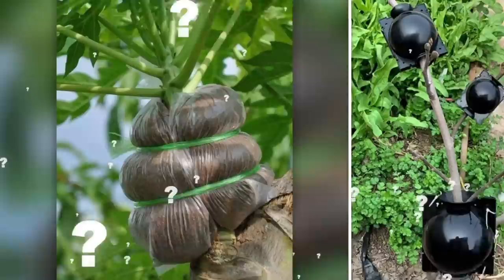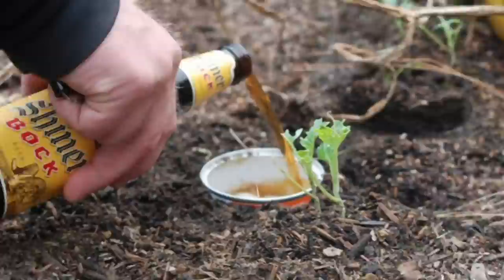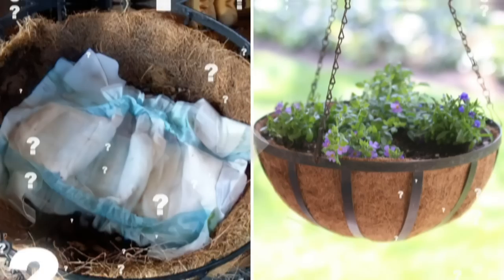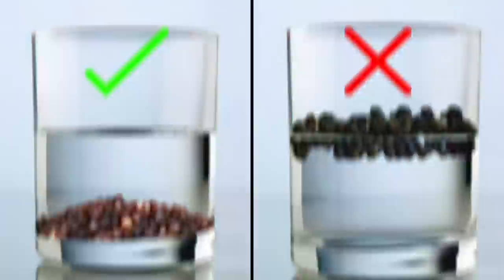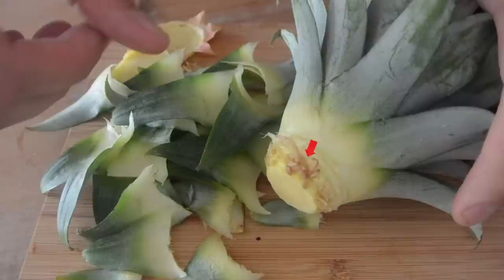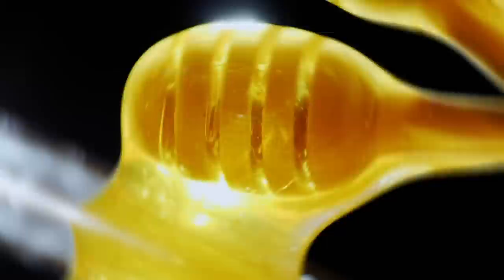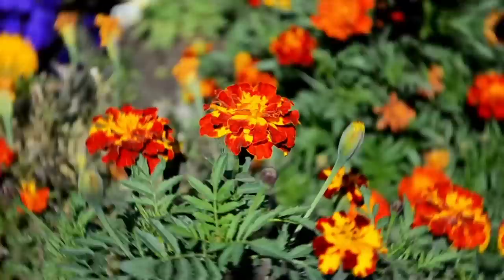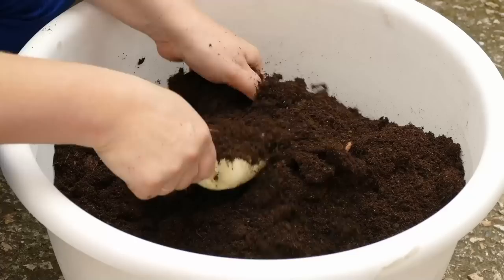Farmer Wraps Bags Around Tree Then Something AMAZING Happens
Tune in for some truly ingenious gardening hacks!

Legal Stuff.